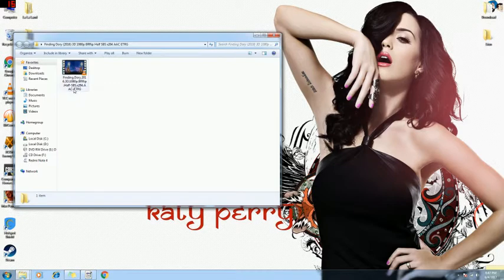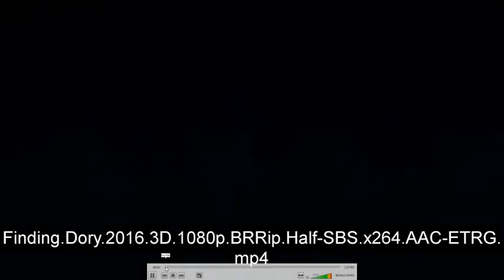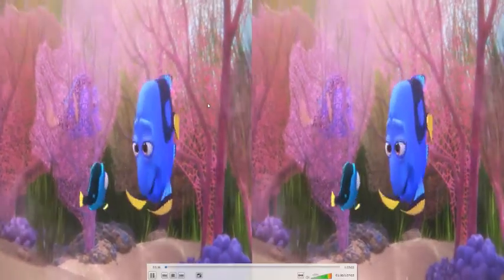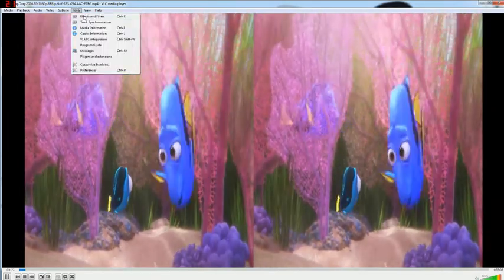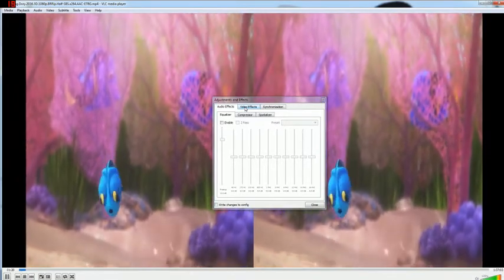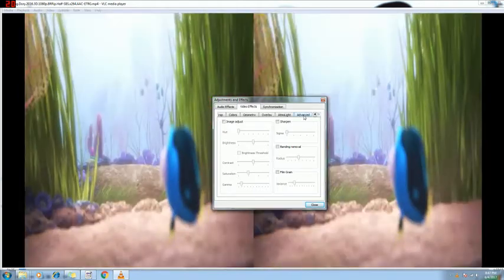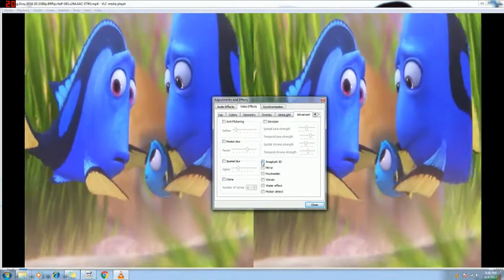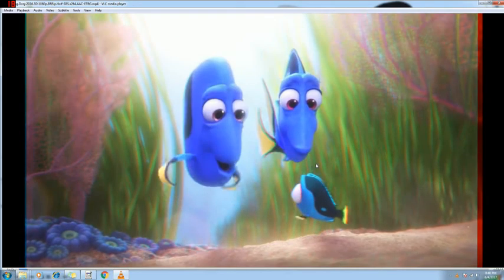How to Watch 3D movies at Home in any Screen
In this video I have shown how to convert SBS print movies to 3D for viewing in any screen with VLC player.
Here is a link to how to download 3D movies  1080 HD quality